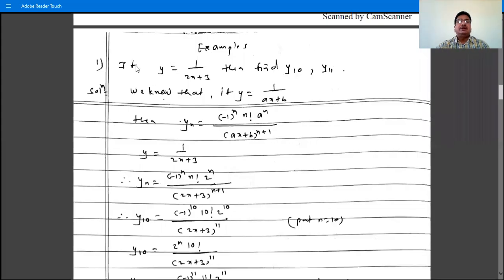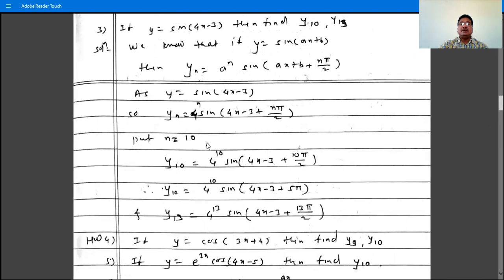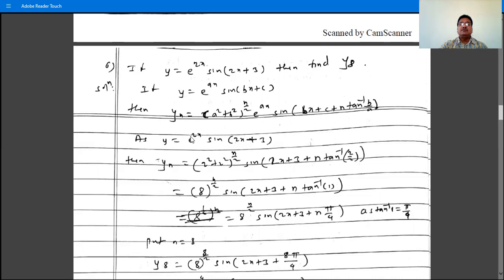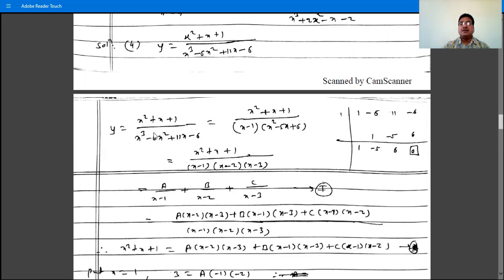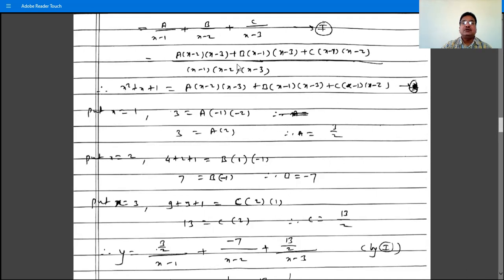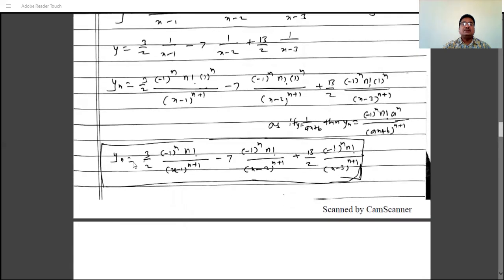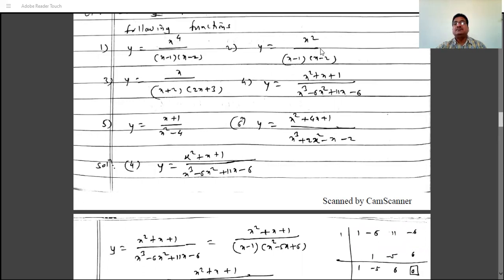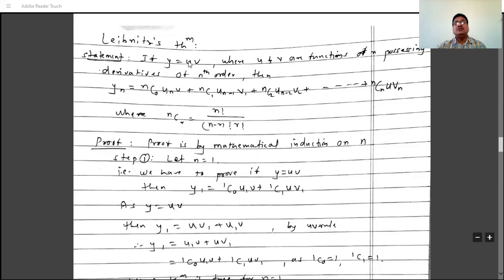14.F.Y.B.Sc.(Sem.-II, Paper-II)(Calculus-II)L'Hospital Rule and Successive Differentiation-8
n-th order derivatives - problems